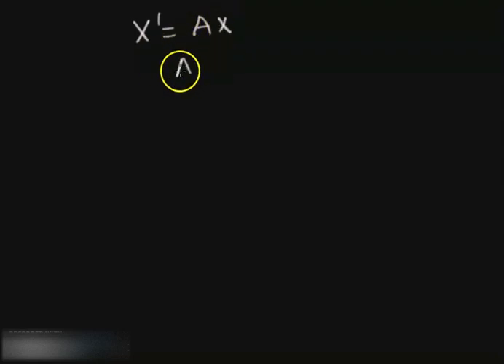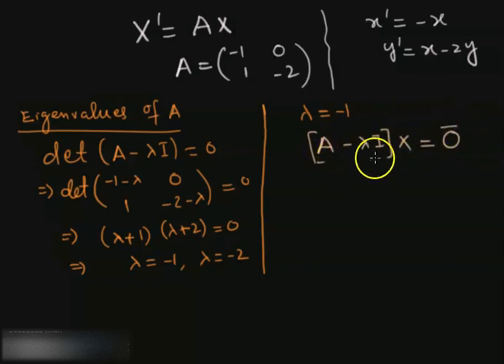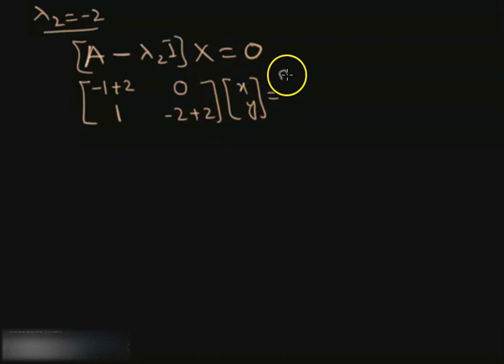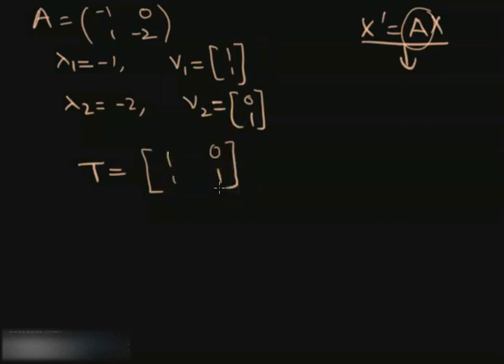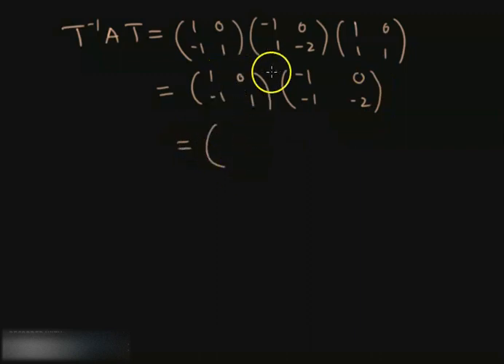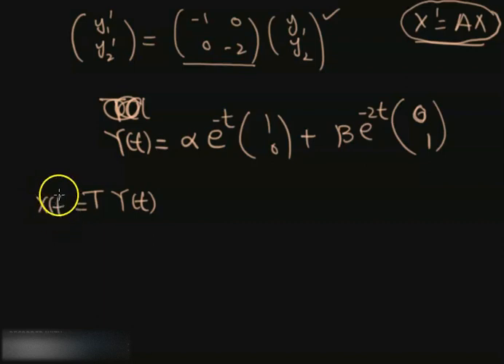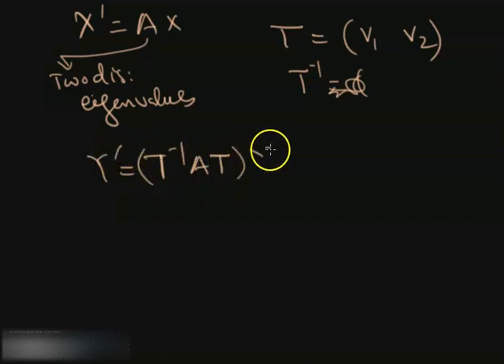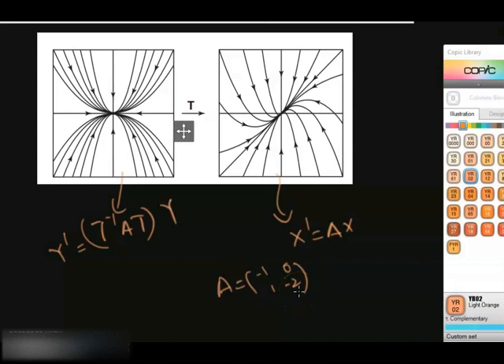Example of Converting X'=AX with A having real and distinct eigenvalues to Y=(T^{-1}AT)Y(canonical)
In this short clip, we will explain how to solve an example of Converting X'=AX with A having real and distinct eigenvalues to Y=(T^{-1}AT)Y where (T^{-1}AT) is in canonical form.